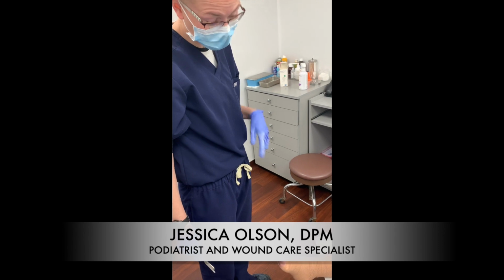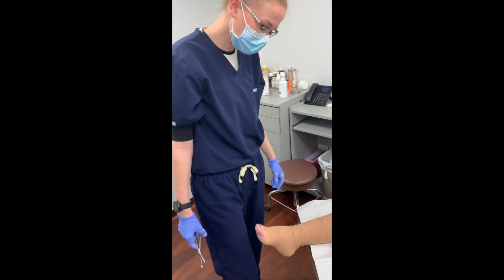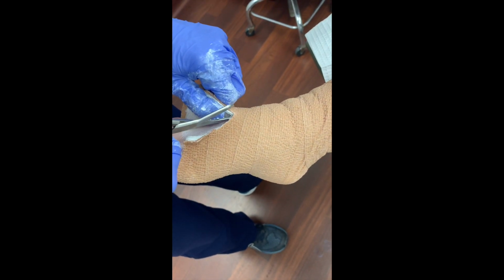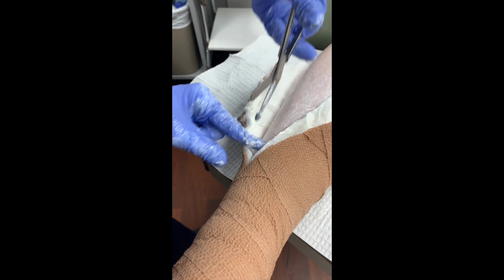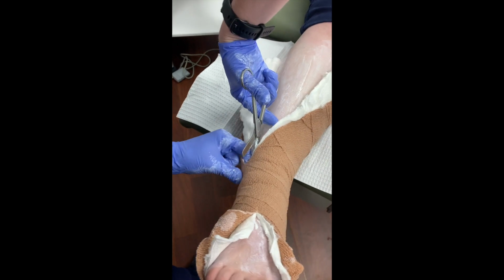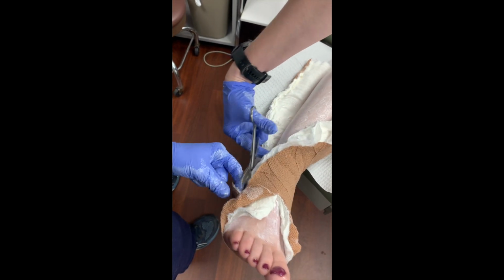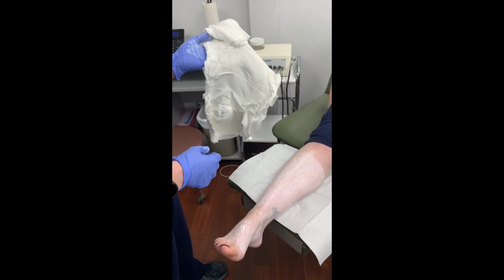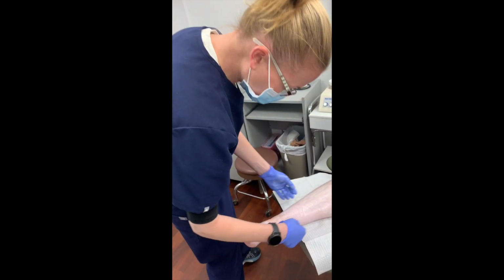Wound Care UNNA BOOT Removal Tutorial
Welcome back to ARONOWITZLAND with Dr. Joel Aronowitz, Plastic & Reconstructive surgeon in Los Angeles. Dr. Aronowitz has been one of the most reputable plastic and reconstructive surgeons of Beverly Hills, California for the past 30 years. He is also the medical director of the Tower Wound Care Centers in Beverly Hills, Santa Monica, Culver City, Encino, Pasadena and Lynwood.

In this episode, you will join Dr. Jessica Olson of Tower Wound Care as she details the correct removal of an UNNA BOOT.

Have questions? Comment them below!